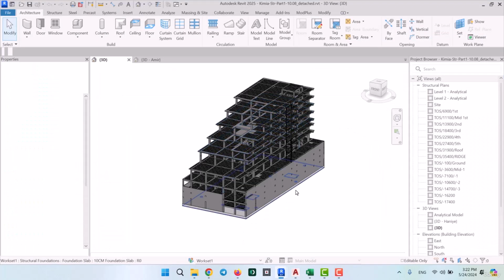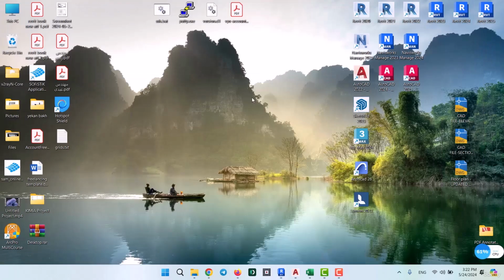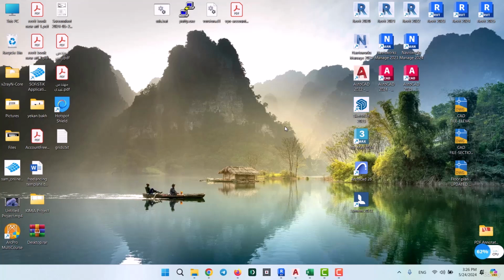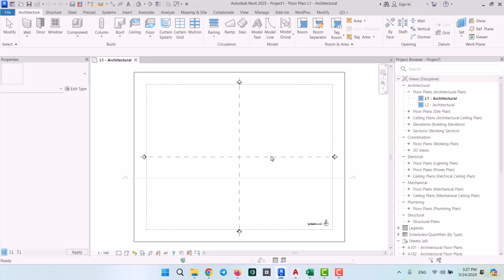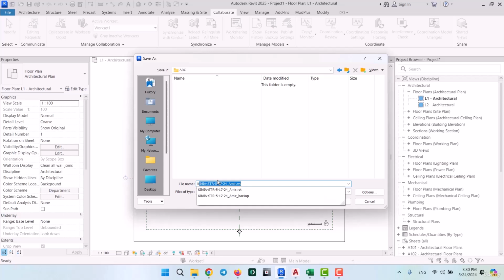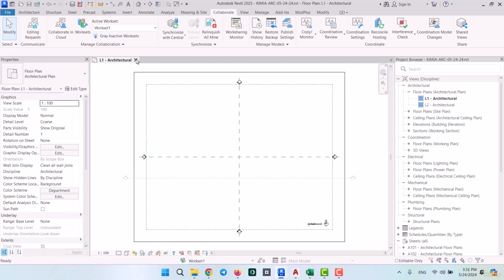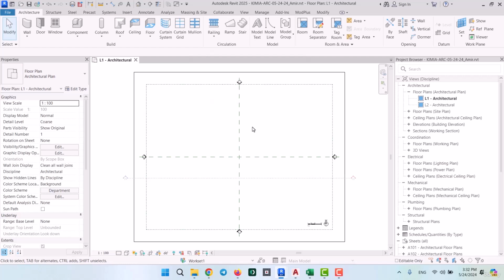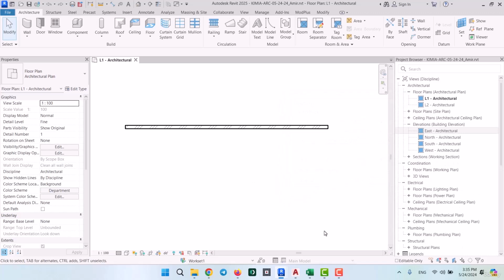001 Preparing the Architectural File